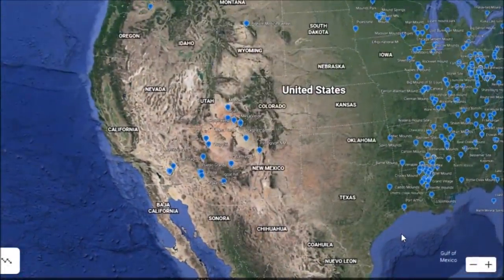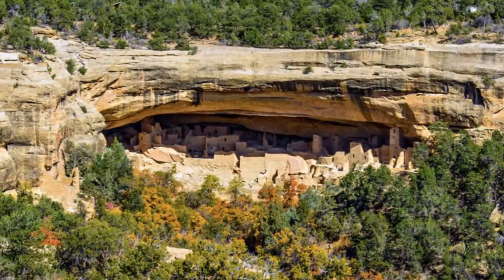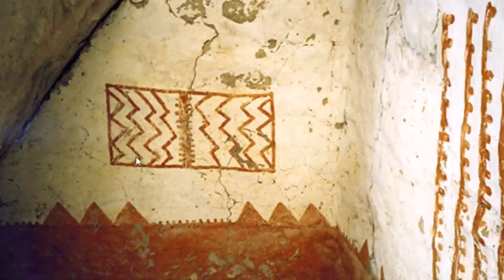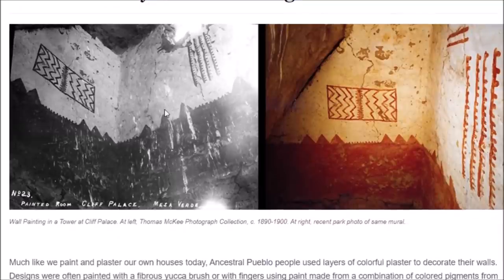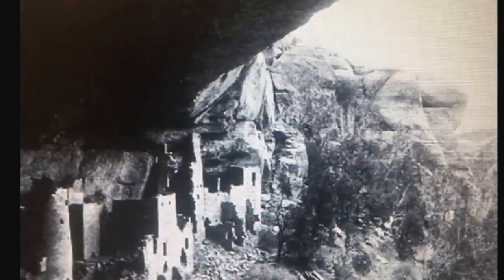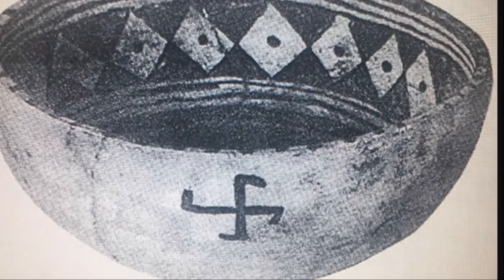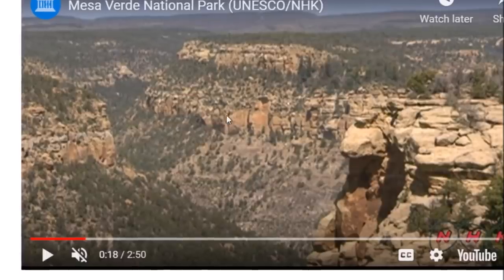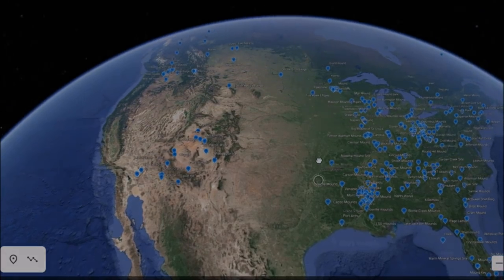Colorado ~ Mesa Verde Cliff Dwellings & The 3 Mountain Mural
Colorado. By request.  A look at the Mesa Verde National Park ruins, one interesting mural and the story of Gustaf Nordenskiöld in the early 1900's.